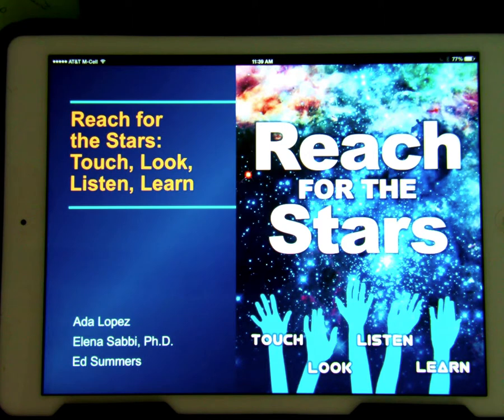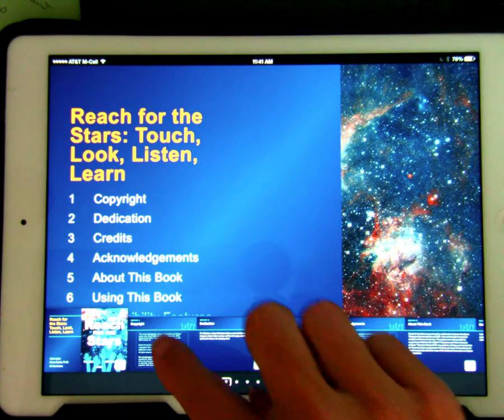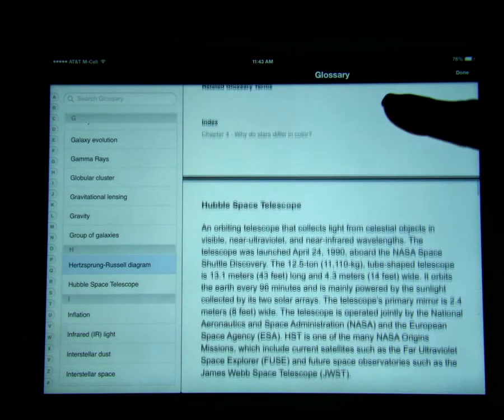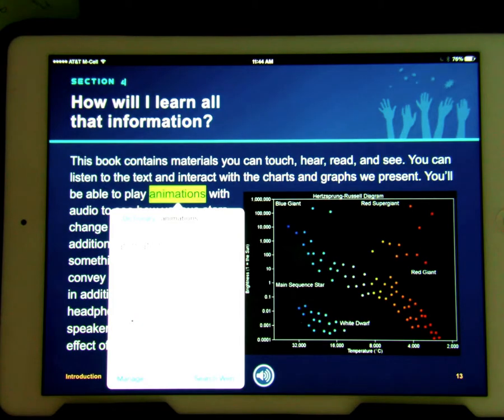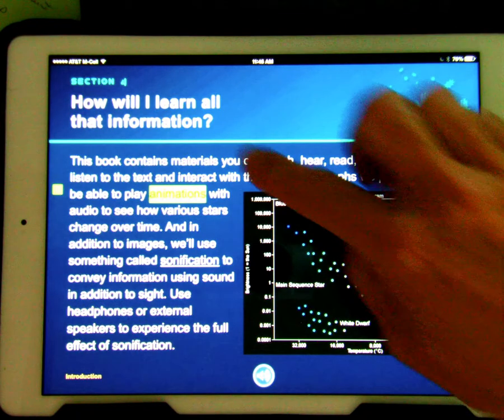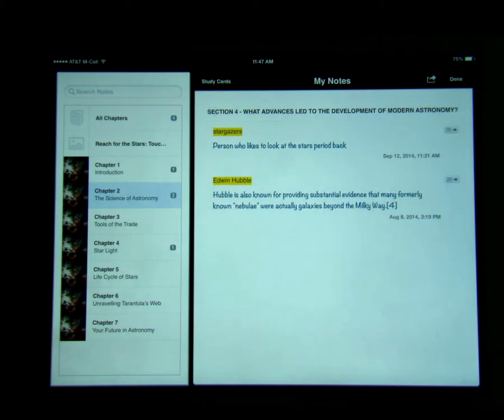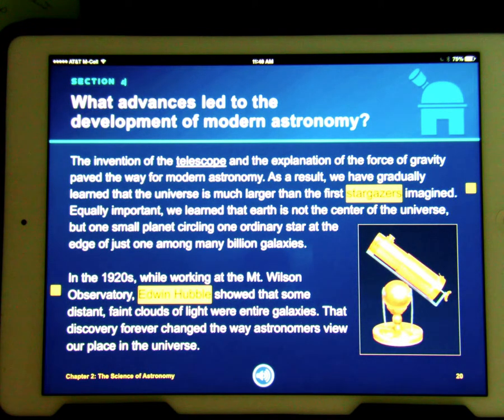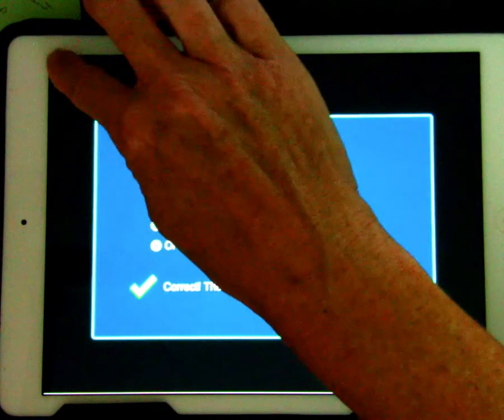iBooks Study Tools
This video demonstrates how to use the study tools which are available in iBooks textbooks, including defining words, glossary, creating notes and Study Cards.